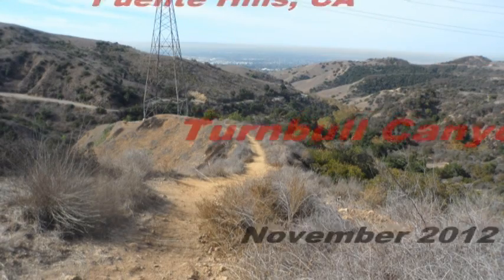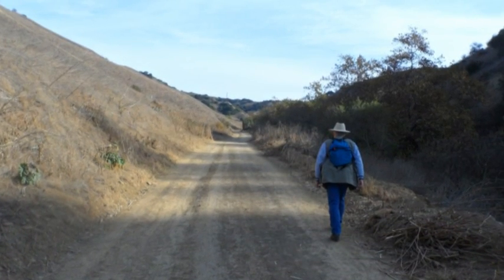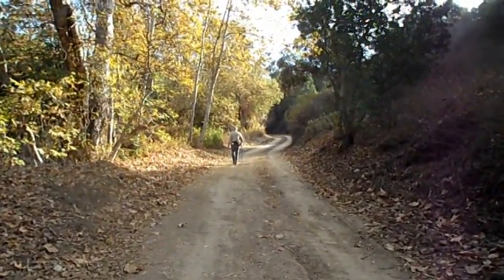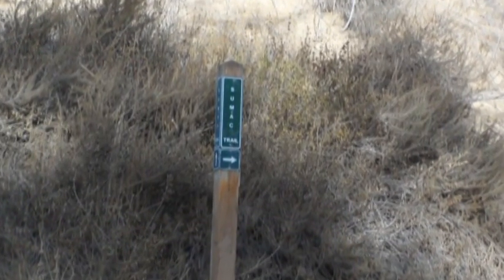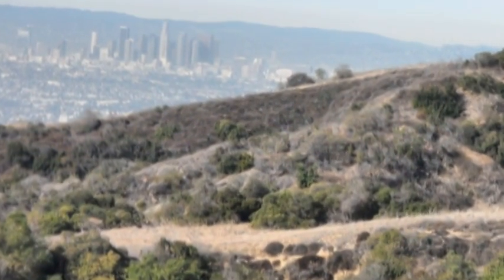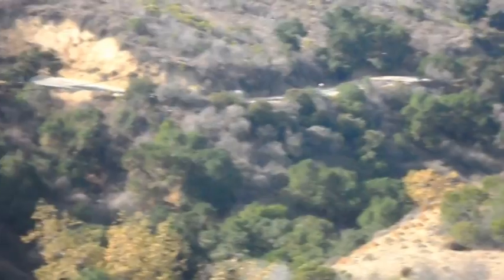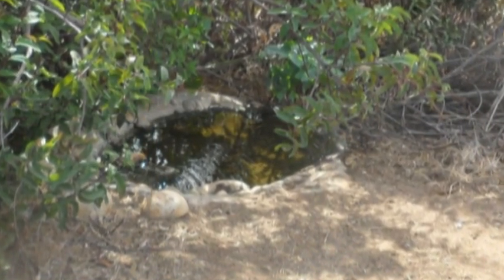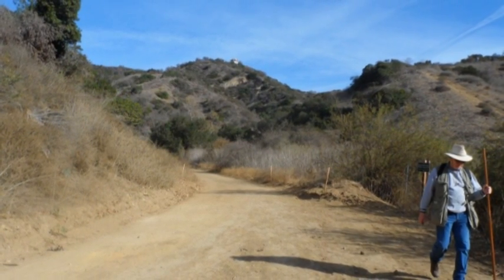TurnbullCnyn11 12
A hike in the Puente Hills area of So. California on a beautiful fall day.